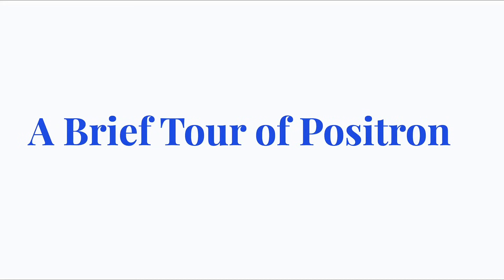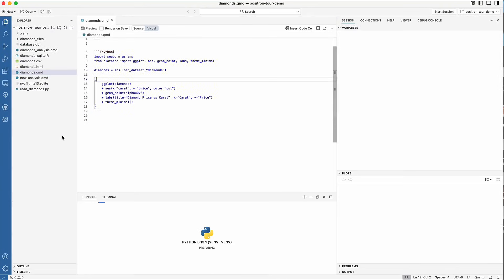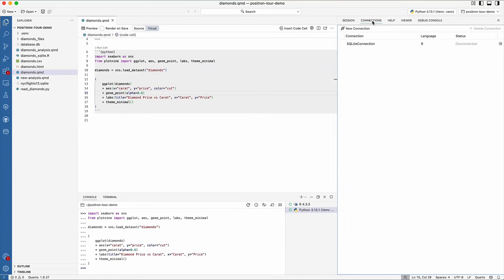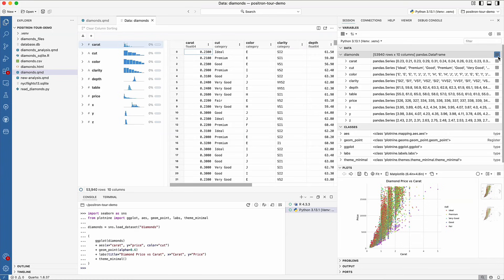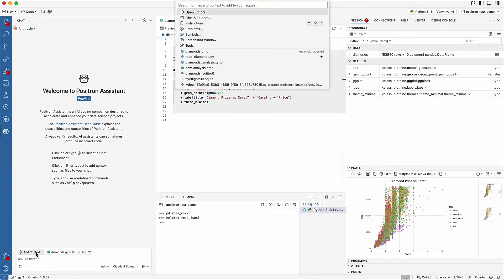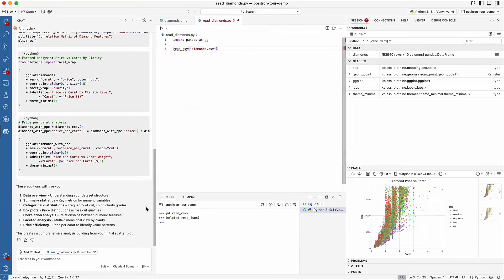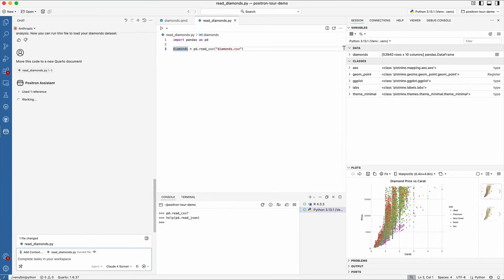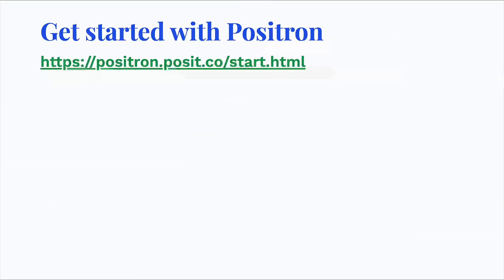A quick tour of Positron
Get started with Positron! In this introductory video, Sara Altman, a data science educator at Posit, demonstrates this specialized data science environment designed for both R and Python. Explore Positron's user-friendly layout, including the activity bar, editor, and console, which streamline coding and data exploration. Discover key features like switching between interpreters, inspecting variables, and using the Data Explorer for in-depth data analysis. Plus, see how the Positron Assistant, an AI coding tool, provides valuable support for your data science projects. Learn why you should download Positron to supercharge your R and Python data analysis workflow.

0:00 Introduction to Positron
0:40 Opening a folder in Positron
1:07 Positron layout
3:06 Positron Assistant
5:36 Help documentation